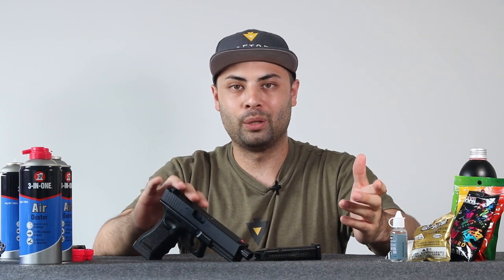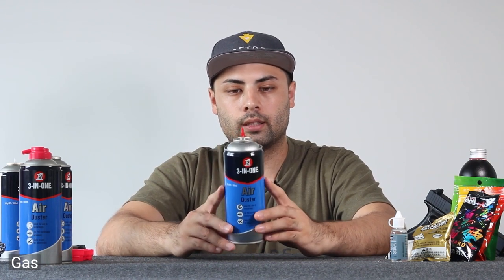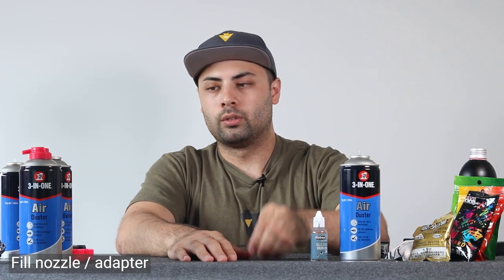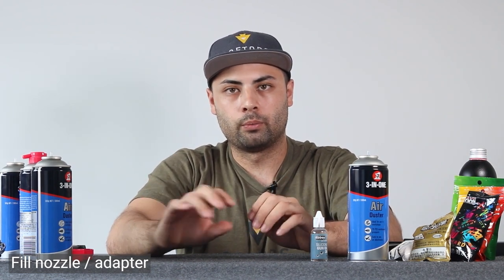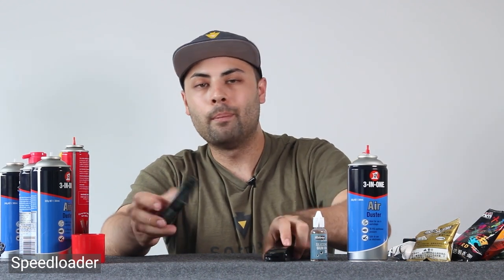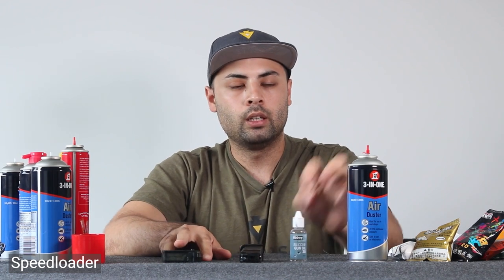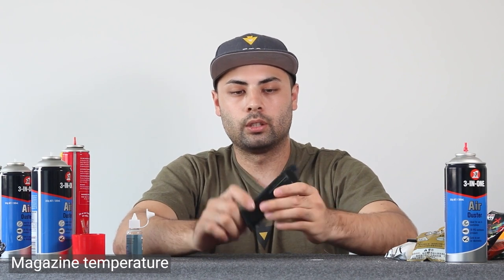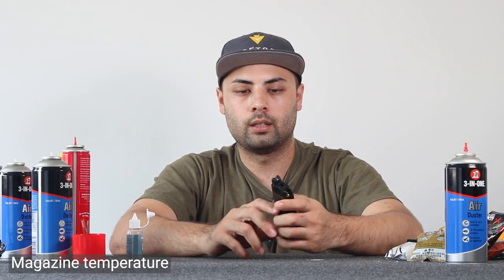Kublai P1 | The Basics - What you need, how to gas, oils, etc.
Here's a basic run through what you'll need for your P1, or Gas Blowback Gel Blaster. We're still waiting on our proper adapter kit to arrive, so we'll update once we have one of those as well.

Check out this video from Alex McNamara showing how many shots can be made on ONE charge of 3-in-One duster gas

A separate maintenance video will also be uploaded.
Any questions, hit us up!

Oil
Abbeys Silicone Gun Oil #35

Airsoft Innovations GunGas Adaptor Kit (includes duster adaptor)
Airsoft Propane Adapter w/ Silicone Port